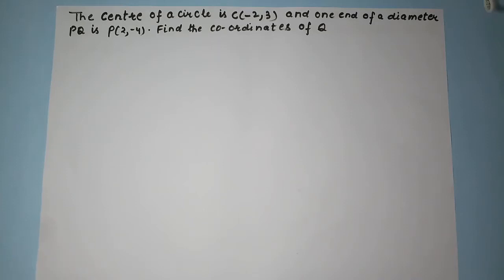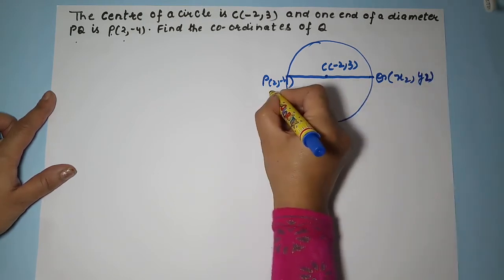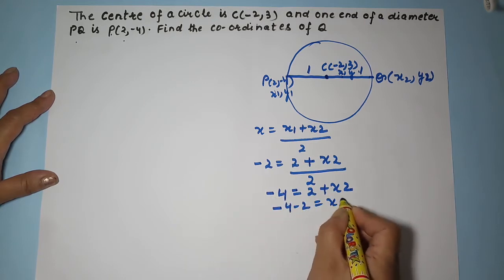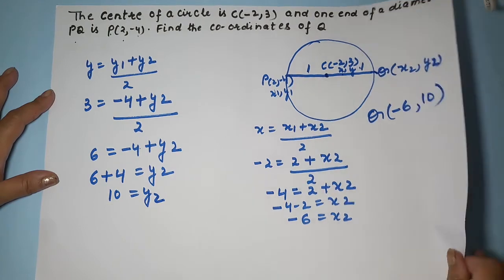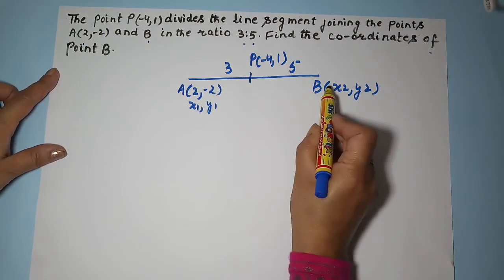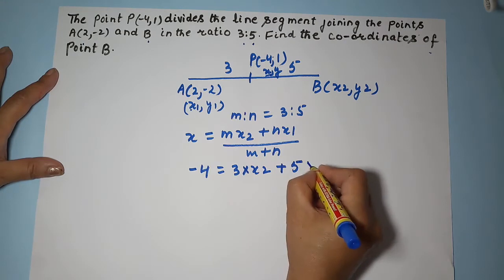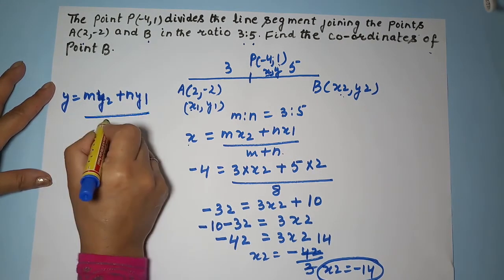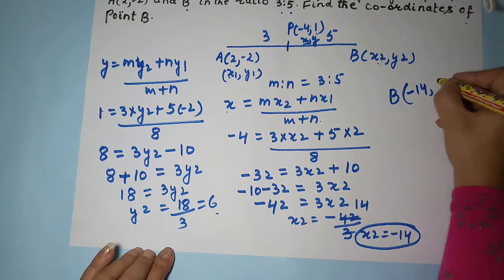ICSE MATHEMATICS STD 10